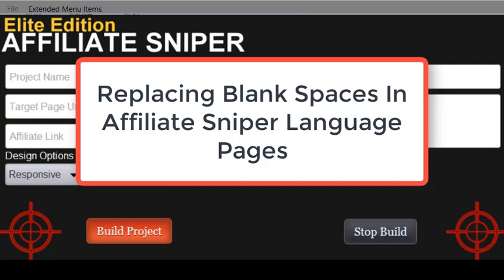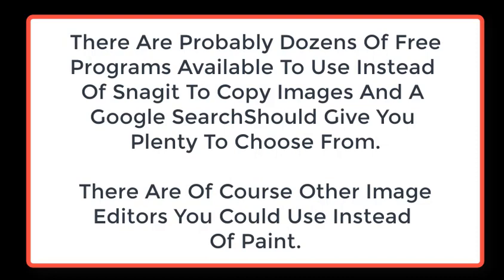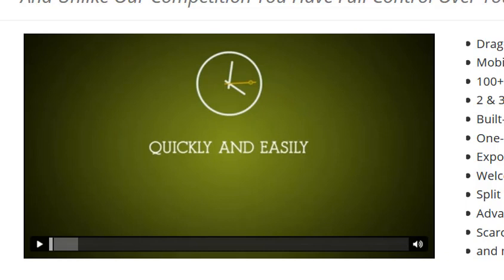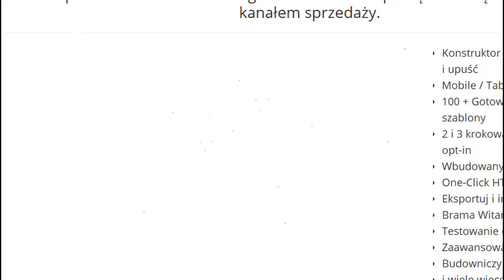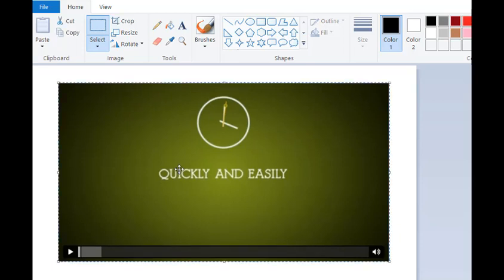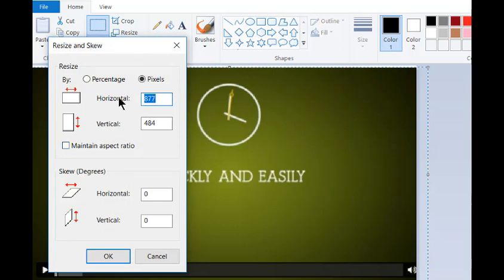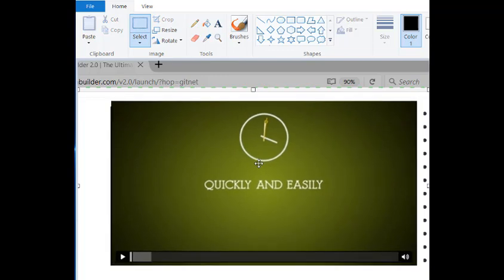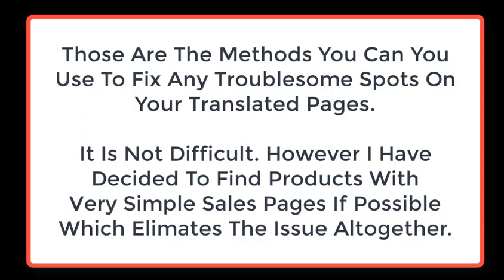Replacing Problem Spots On Affiliate Sniper Language Pages